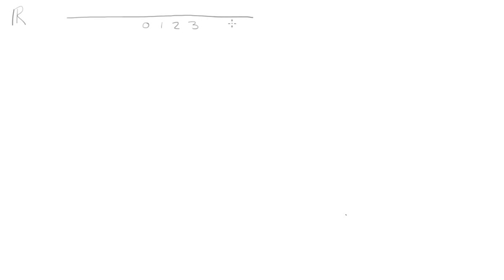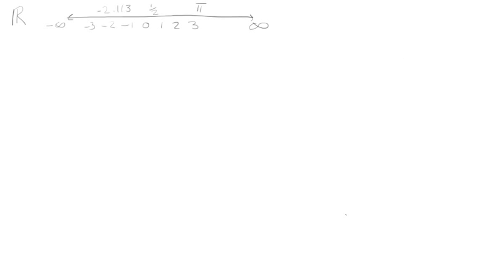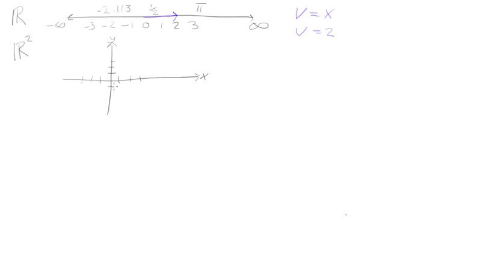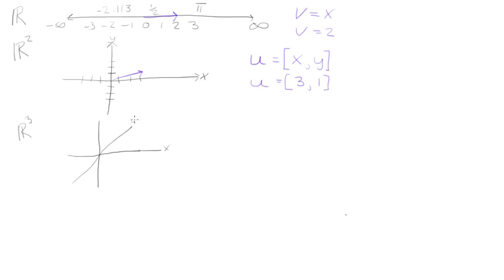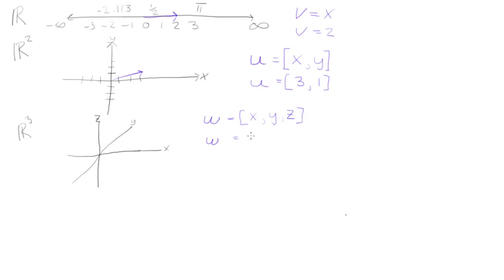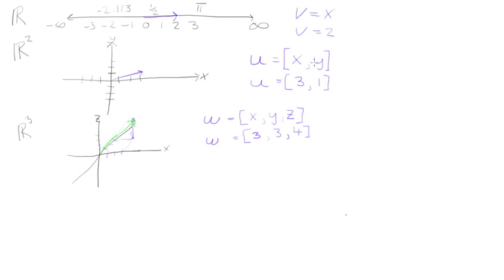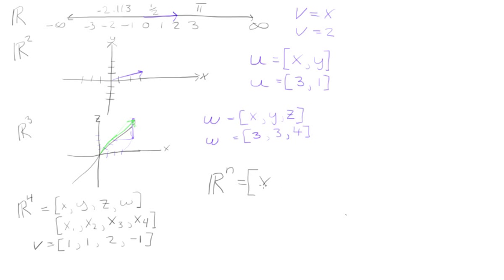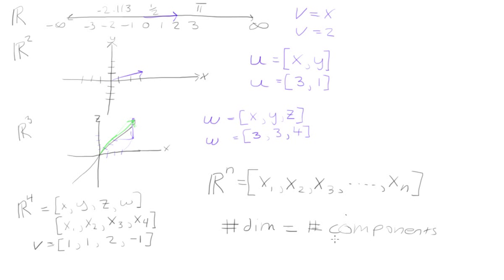Real Numbers and Dimensions Explained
Linear Algebra Tutorial: Real Numbers Explained.